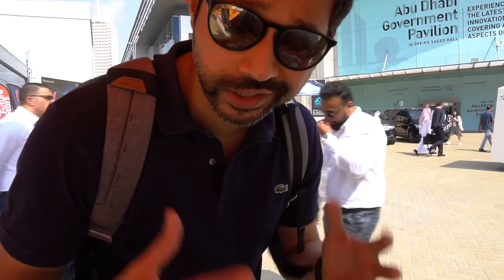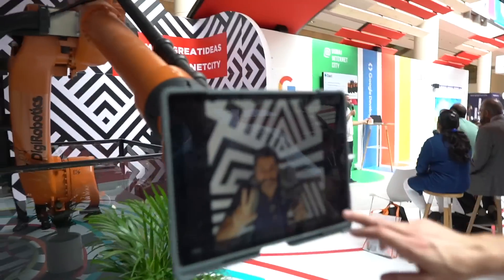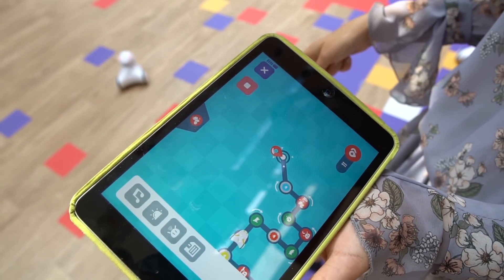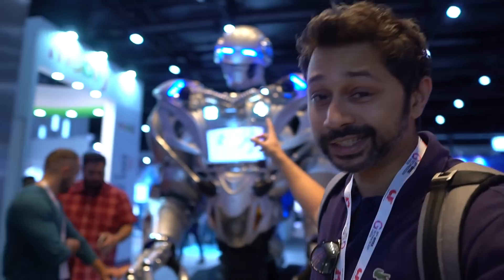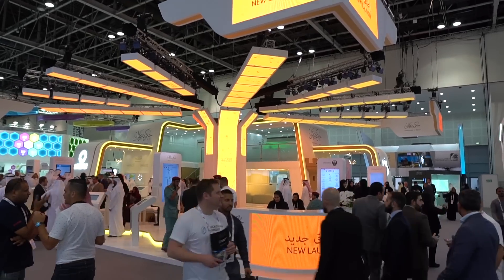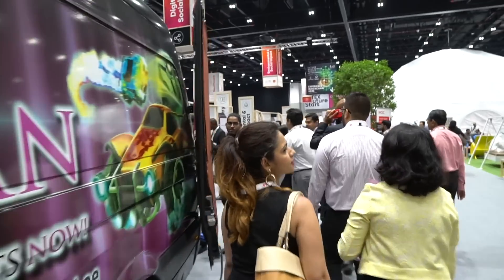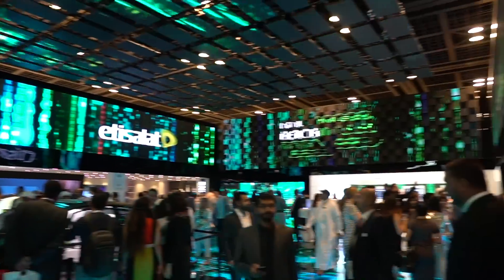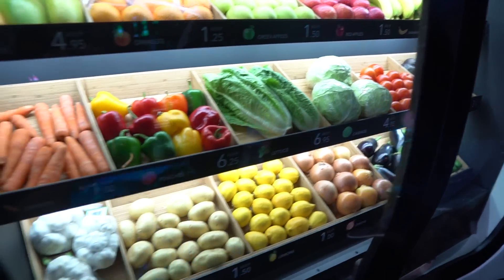Best of GITEX 2018 | Technology of the future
Check out some of the highlights from GITEX 2018. The largest technology conference in the Middle East!